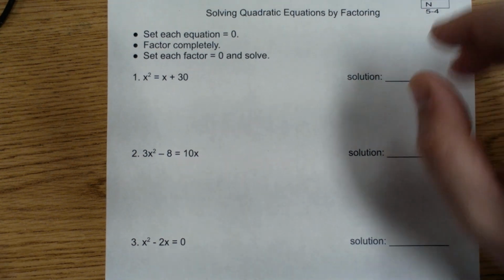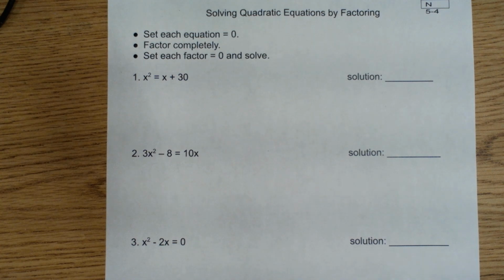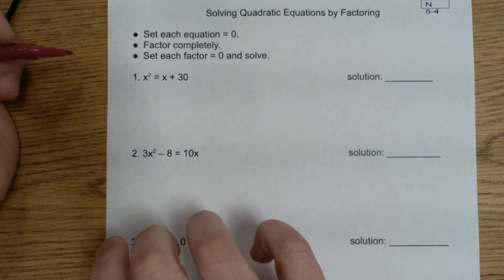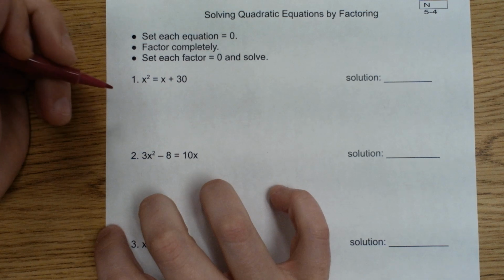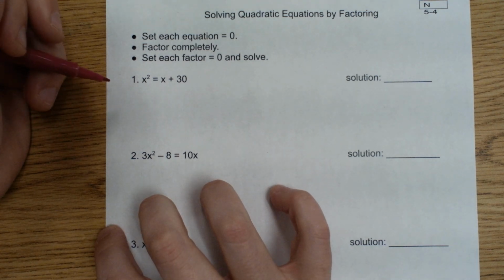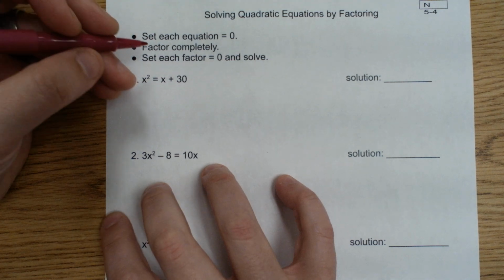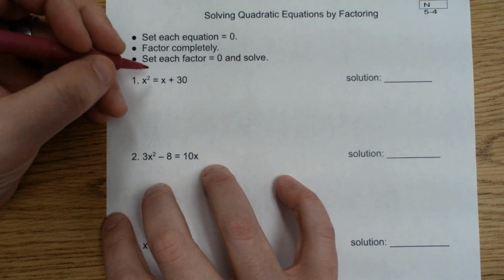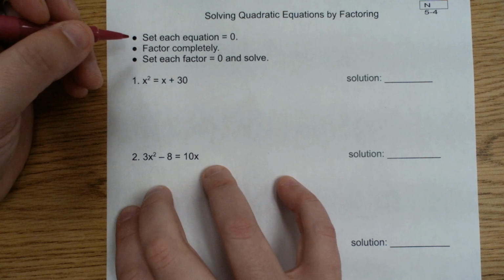N 5-4 Solving Quadratic Equations Pt 1